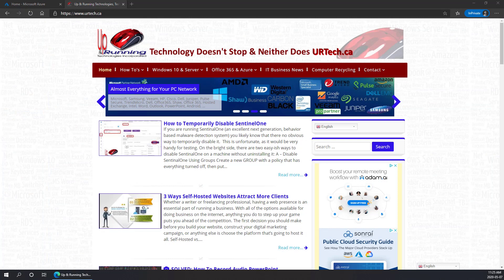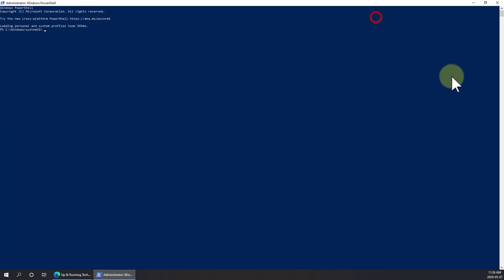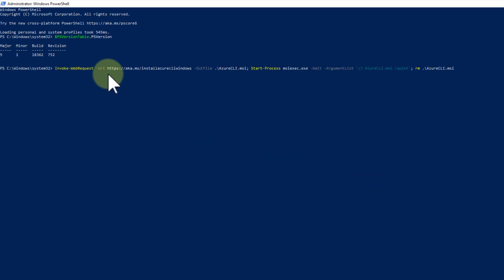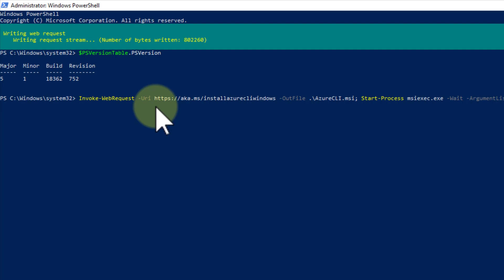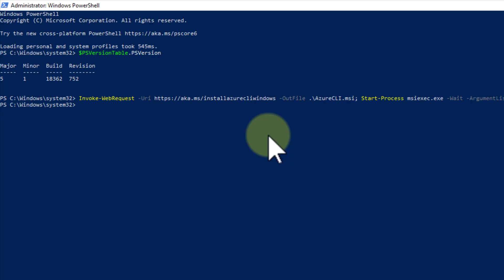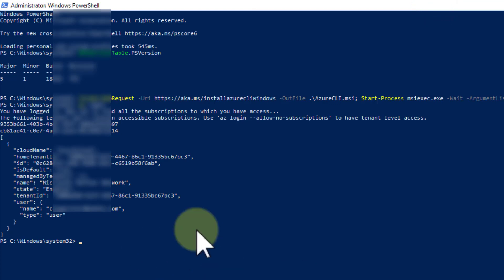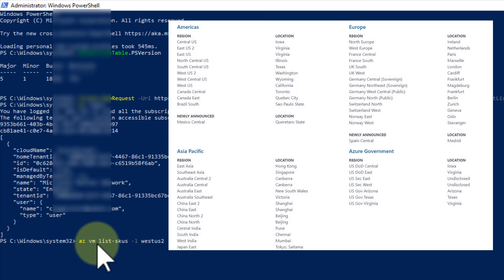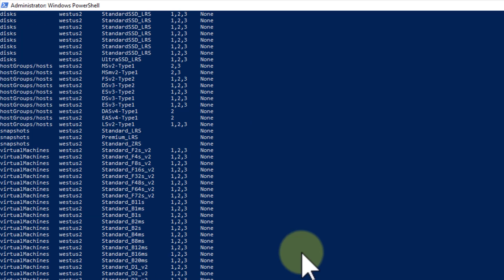PowerShell Command Line to List all available Azure Products in a Specific Data Center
In this video we explain and demonstrate how to connect to Microsoft Azure and list the services that are available at a specific data center.